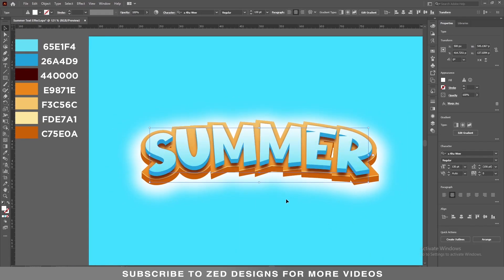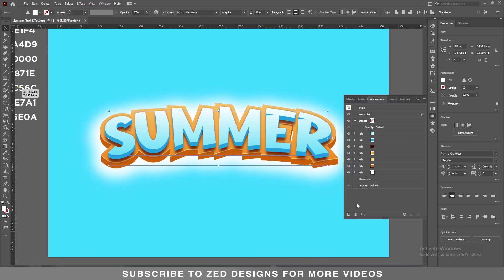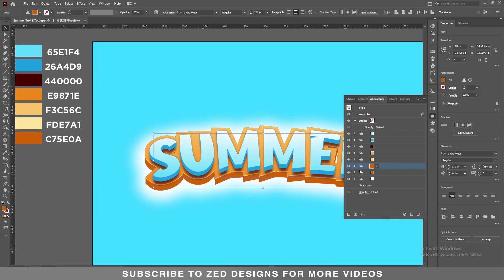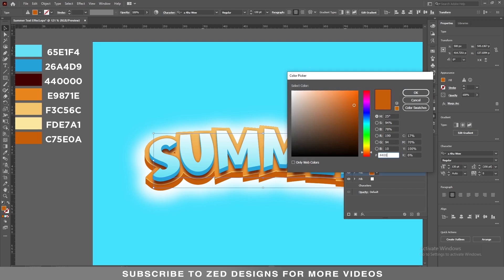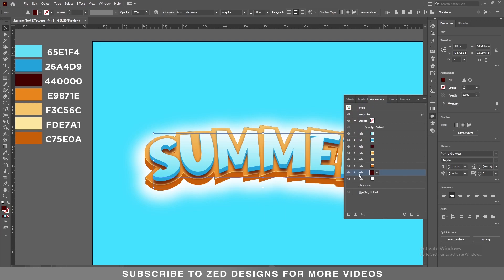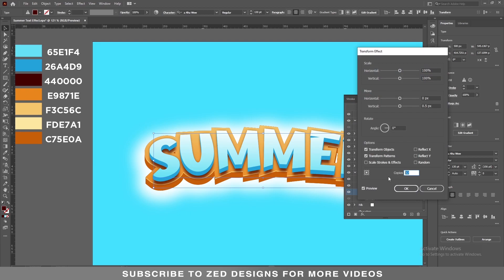Create Modern Style 3D Text Effect in Illustrator - Summer Text Effect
Video Title: Create Modern Style 3D Text Effect in Illustrator - Summer Beach Party Text Effect

Hello Guys In this Illustrator tutorial, learn how to design a vibrant and eye-catching summer text effect using Adobe Illustrator's powerful Appearance Panel. Follow along as we explore the step-by-step process of transforming plain text into a three-dimensional masterpiece that exudes the essence of summer. Discover techniques to add depth, shadows, gradients, and other creative effects to bring your text to life.
Whether you're a beginner or an experienced designer, this tutorial will equip you with the skills to craft captivating summer-themed typography for your digital projects. Let's dive into the world of Illustrator and create a dazzling summer text effect together!
Font Used: A Aha Wow